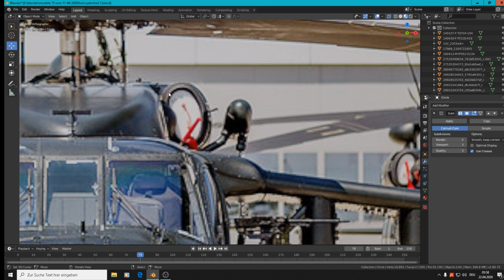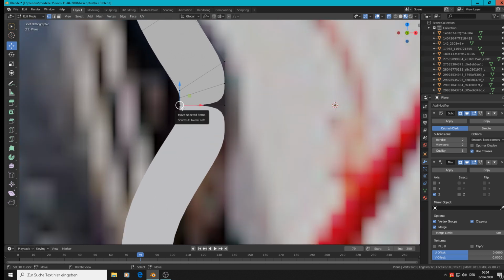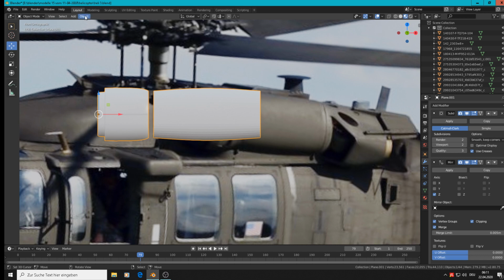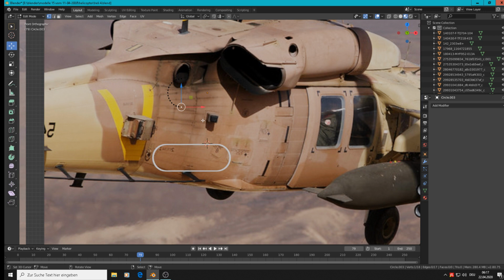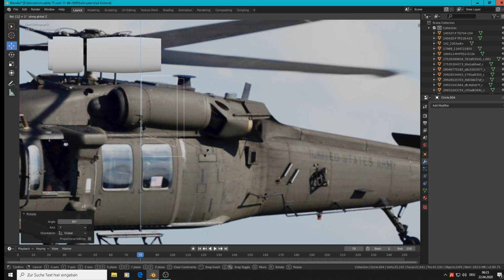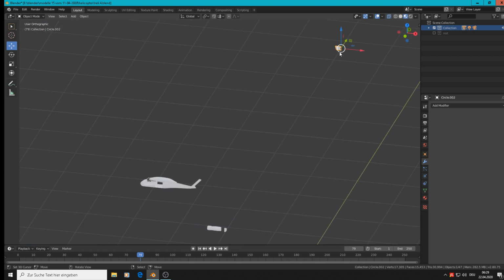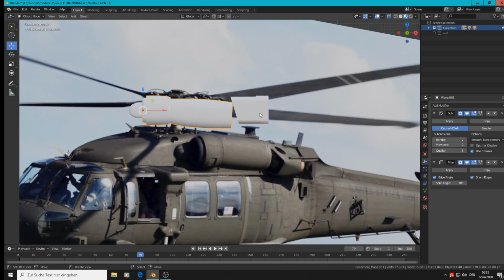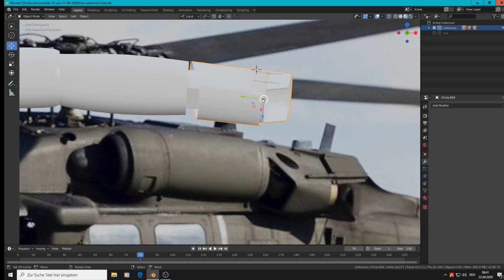blender 2.8 megatutorial helicopter part 5